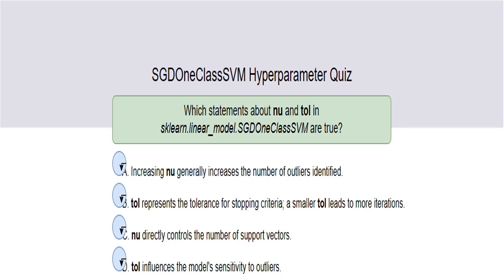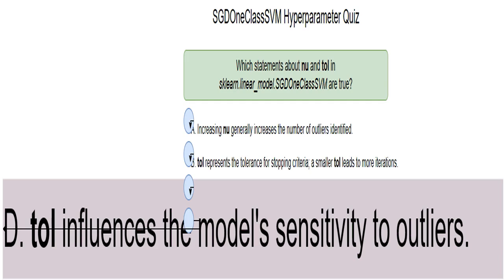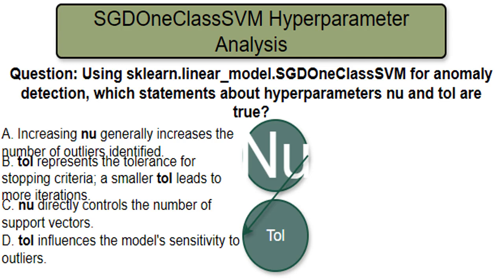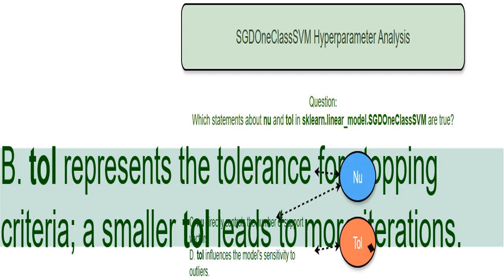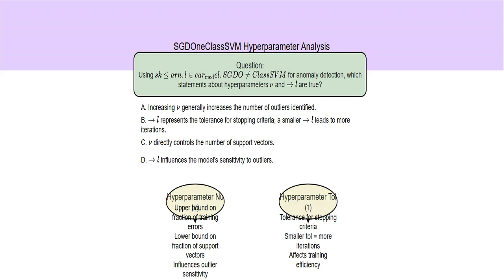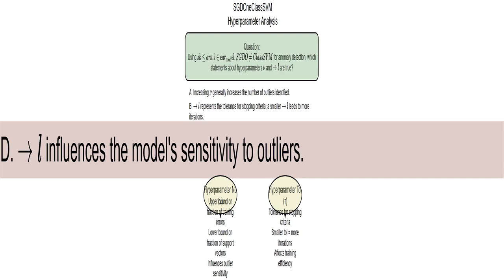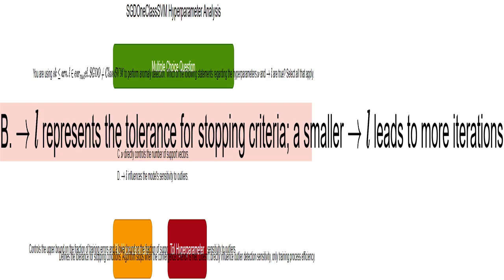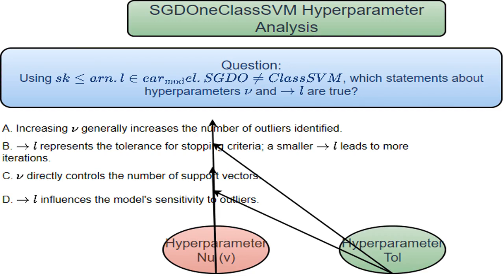Sklearn linearmodel SGDOneClassSVM 1